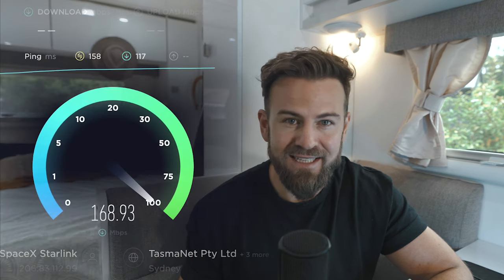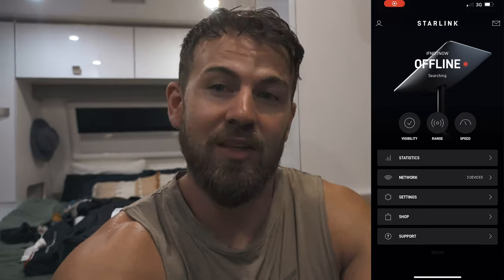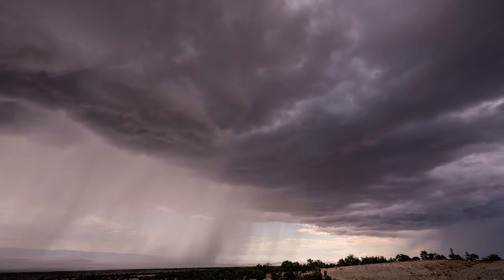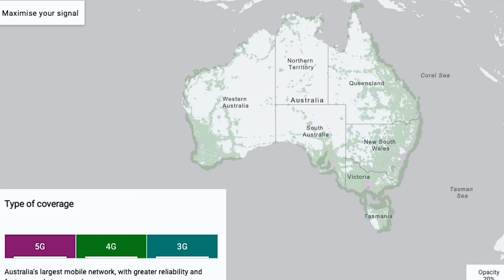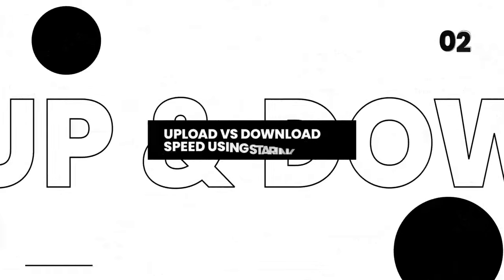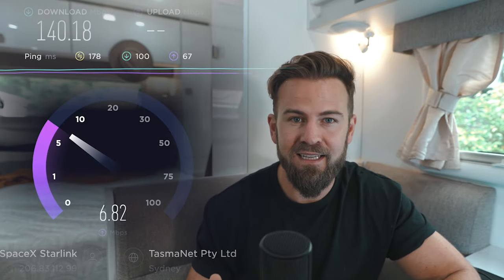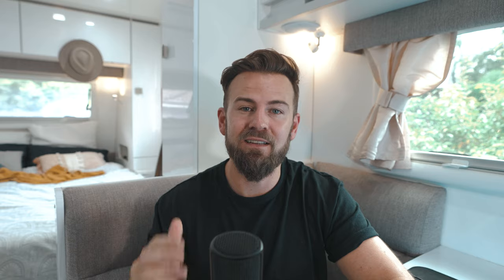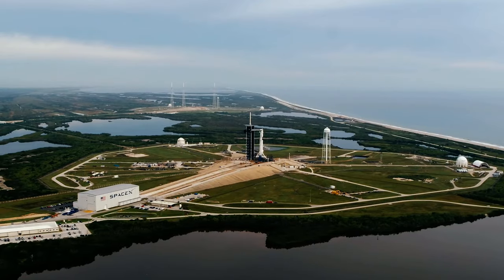STARLINK RV - WATCH THIS BEFORE YOU BUY! | up v download, weather, power, slowing down, alternatives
LITERALLY EVERYTHING YOU NEED TO KNOW: I’ve collated days worth of research of Starlink RV and 5g satellite internet into a 20 minute video.

Who is this video for? People yet to purchase Starlink RV and for those who have already bought it as you’ll likely encounter AT LEAST one of the problems we cover. The competitors we cover are Oneweb, Amazon satellite internet, Viasat.

TIP! Use the Starlink app to turn off the 'snow melt' feature on your Starlink.  This draws unnecessary power from your offgrid battery system.

HIGHLIGHTS
00:00 Intro
01:44 Weather Impact
05:54 Upload v Download
10:07 Is it Getting Slower?
11:34 Power Usage
16:33 Competitors
19:26 BONUS!
20:24 Summary
23:32 Bloopers

We’ve used STARLINK RV for 3 months now as we travel Australia. It has been a game changer for us as we live full time in our offroad caravan (hashtag vanlife !) and work remotely so being able to rely on our 5g satellite internet is crucial.

Next stop: We’re back in the top end, driving to Western Australia to Lake Argyle then we’re off to free camp at James Price Point, Dampier Peninsula! Lots more travel vlogs coming...

As we travel Australia on our big lap, we'll show you what it's like to vanlife around this sunburnt country and it’s coral reefs, 4wd tracks,  beach camps, fishing spots, mountains, waterfall gorges and rainforests.

If you want to follow along and see if we love (or hate) not having a routine or more than 6 metres of living space as we caravan Australia… or if you’re just looking for holiday inspiration via our travel guides, then SUBSCRIBE!
Dunc and Soph x

Footage shot on a Sony A7S, DJI Mavic 3 and DJI FPV